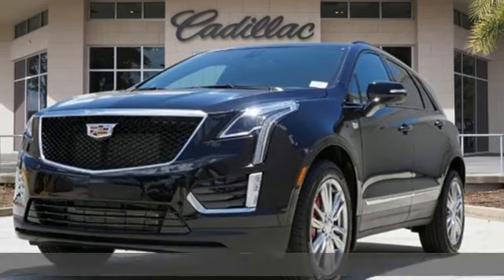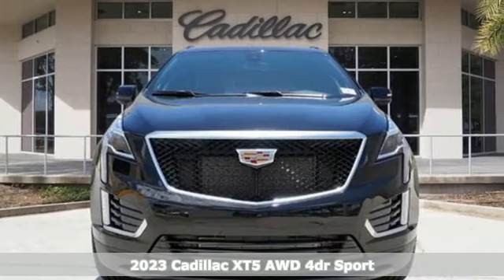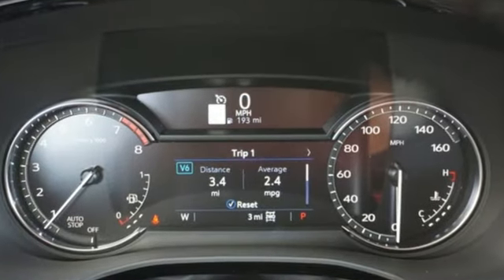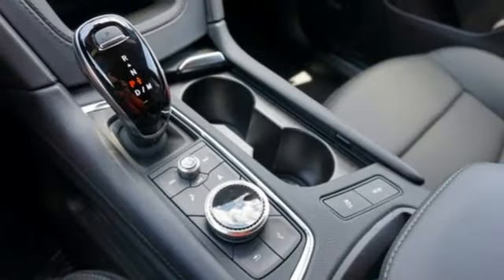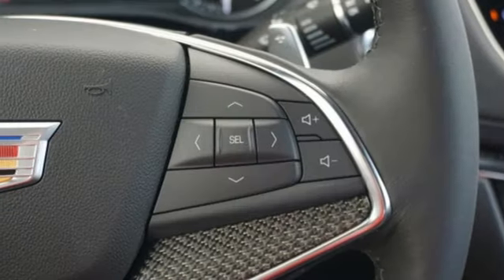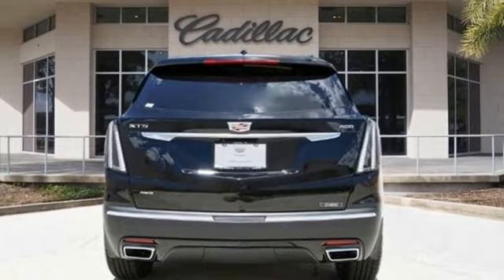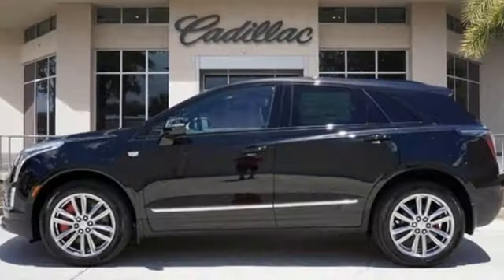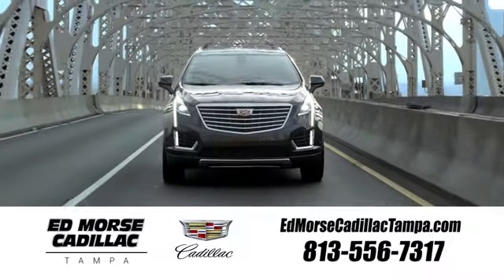New 2023 Cadillac XT5 Tampa FL St. Petersburg, FL CDXZHX - SOLD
Year: 2023
Make: Cadillac
Model: XT5
Trim: Sport
Engine: 3.6Ll 6 Cylinder Fuel Injected
Transmission: 4WD 9-Speed Automatic
Interior: Black
Stock #: CDXZHX
VIN: 1GYKNGRS0PZ167286

Address:
101 East Fletcher Avenue